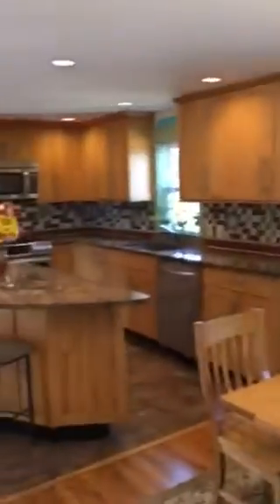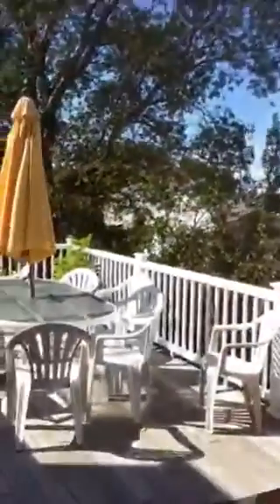Beach house, year round house for sale in hull Ma 02045